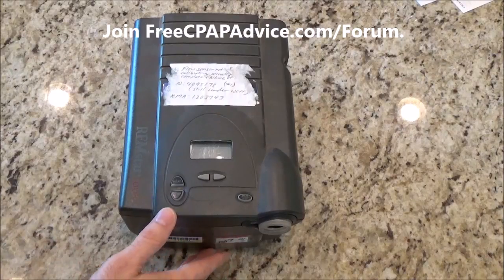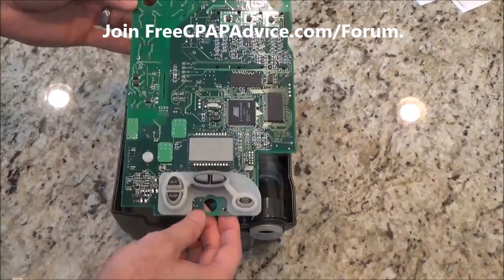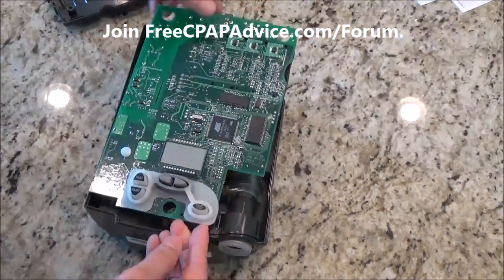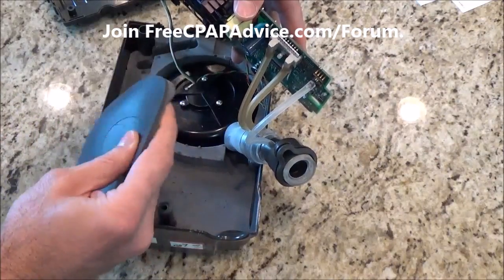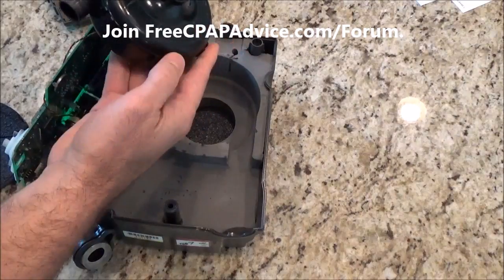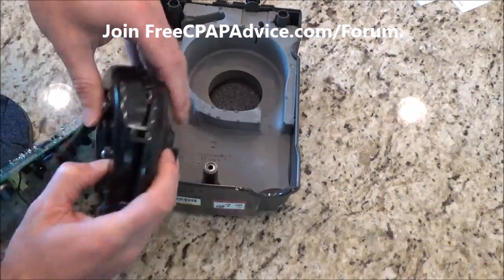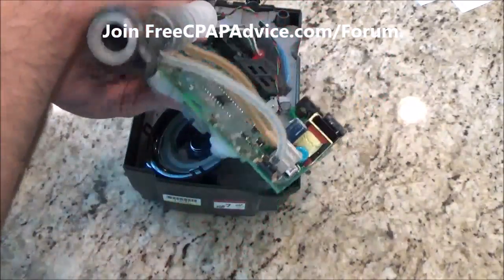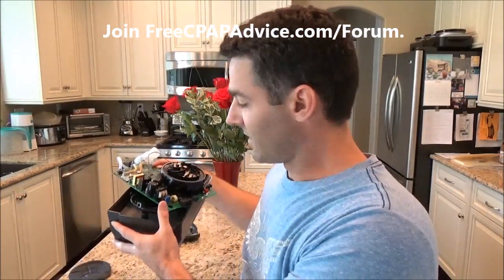CPAP Autopsy. The Anatomy of a CPAP Machine. What is inside a CPAP Machine?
FreeCPAPAdvice.com.  Join the FreeCPAPAdvice.com/forum Online CPAP Support Community.

Ever wonder what is inside of a CPAP machine? WE DO!! Check out this video where we open up an old CPAP machine and see what makes it tick. Listen to Jason say "pretty cool" about 132 times. Seriously.